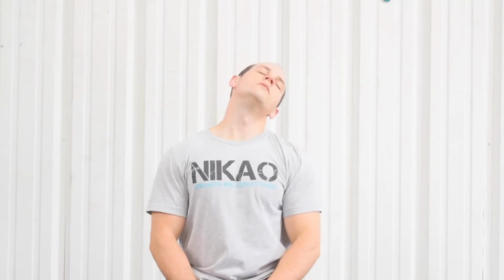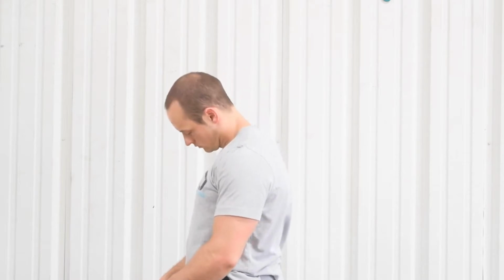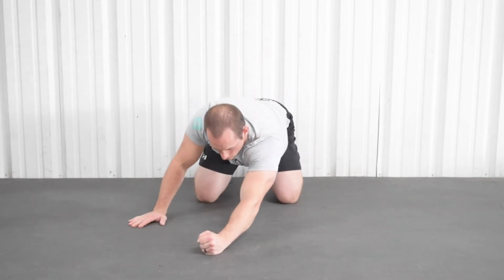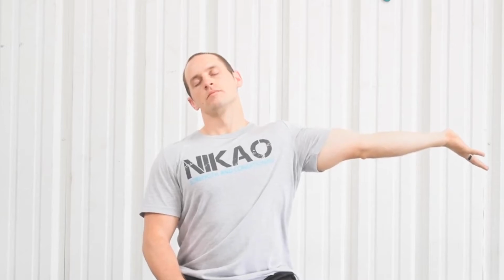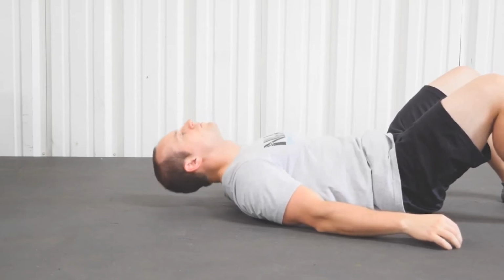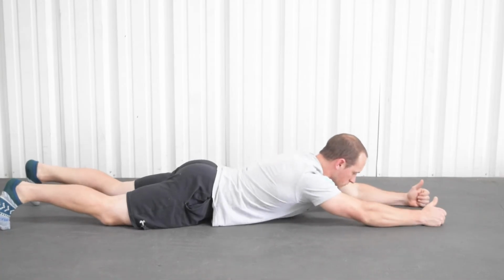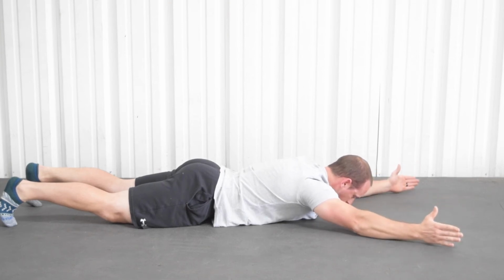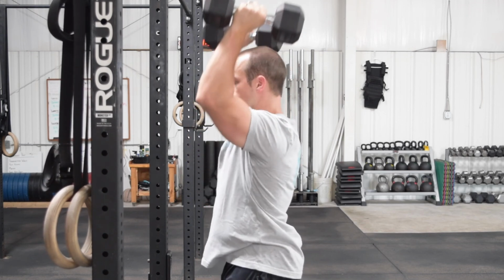Relieve Shoulder and Neck Tension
When left unchecked a little neck and shoulder tension can turn into full blown shoulder and neck pain.

Nip it in the bud before it has a chance to take root and ruin your day.

Go through these easy stretches and exercises to train your body to hold your tension in the right places.

Make this a daily routine and your body will learn to move the way it was supposed to, pain free. Neglect to stretch and train your body and you'll just wind up chasing pain and tension for the rest of your days with very little relief.